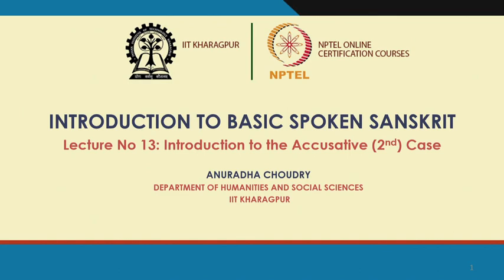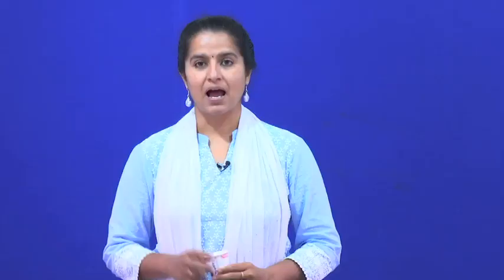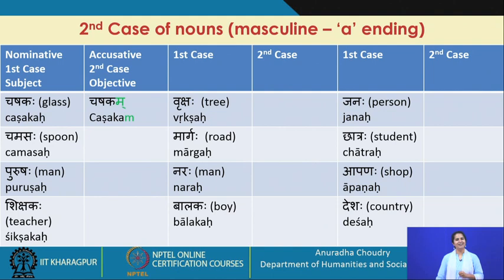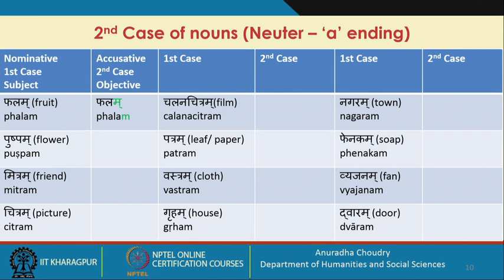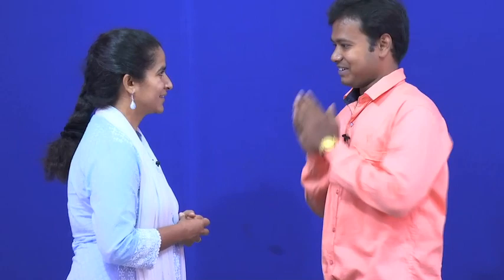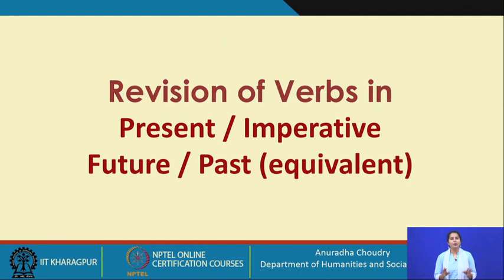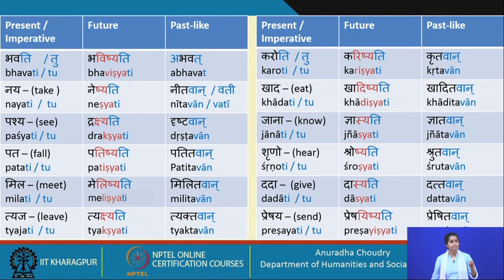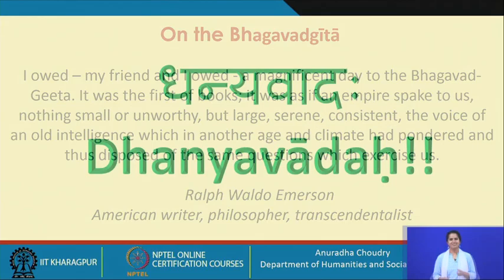Lecture 13 : Introduction to the Accusative (2nd) Case